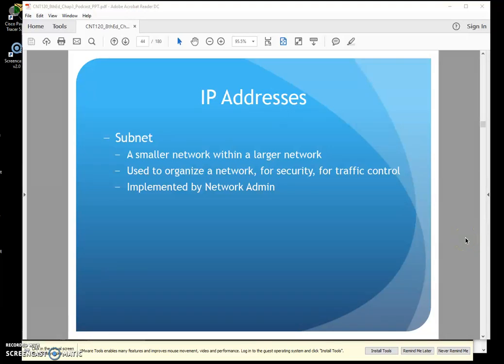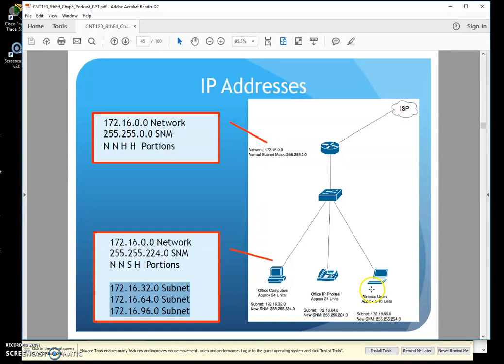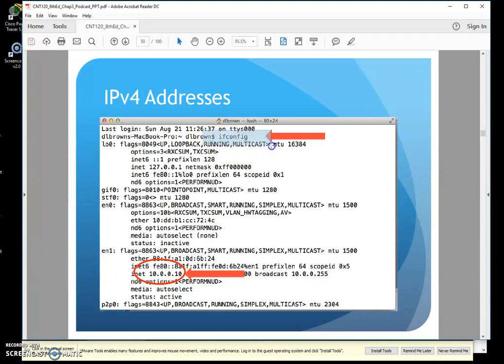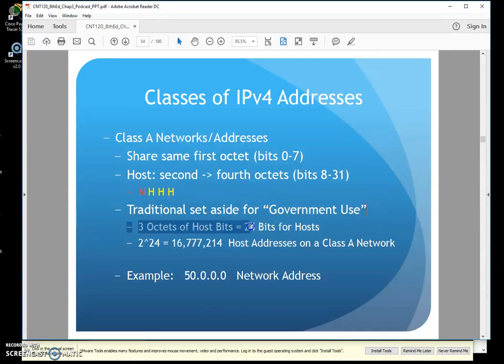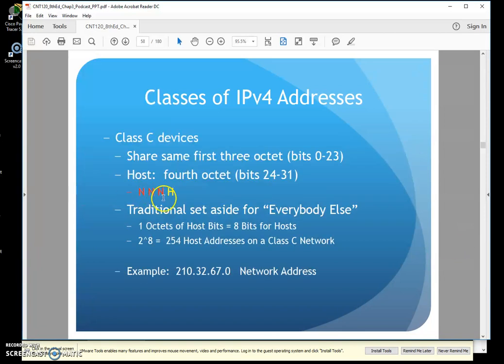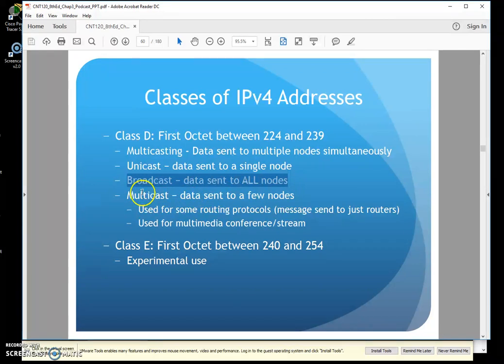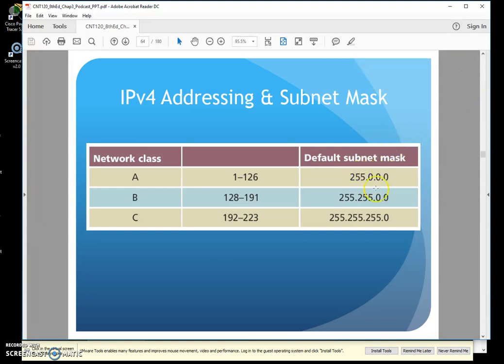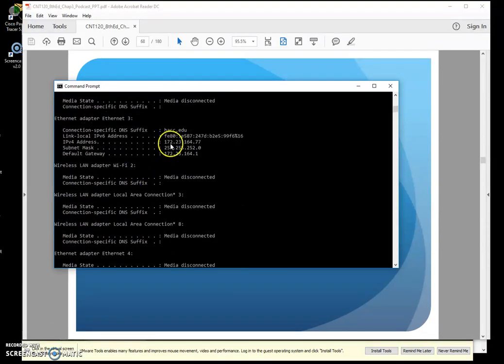CNT120 8ed Chap3 4 IPv4 Addresses Part2